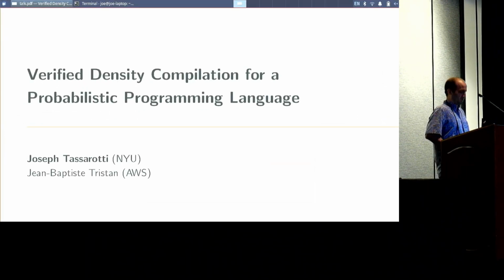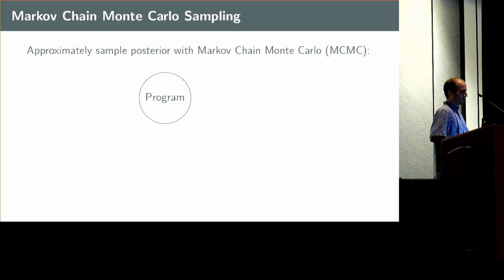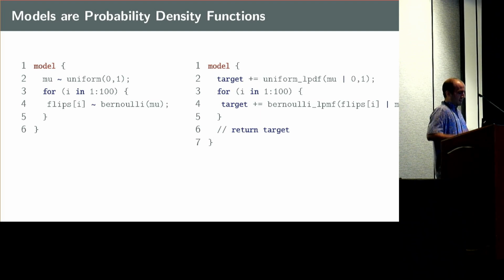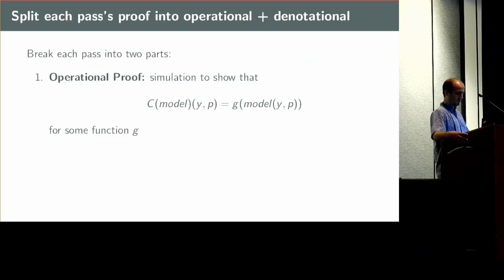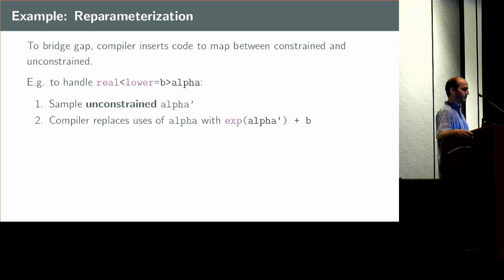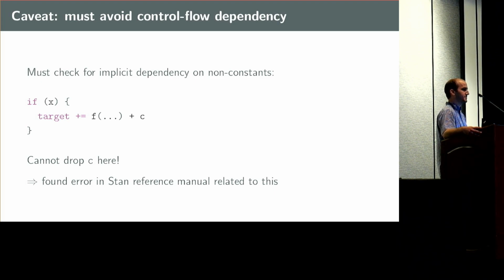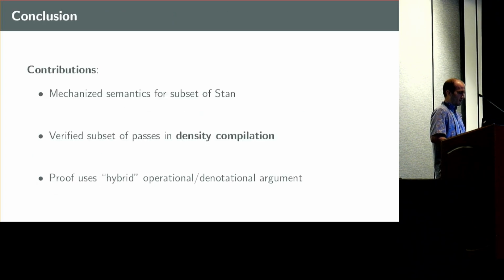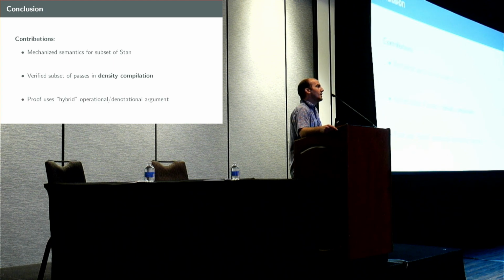[PLDI'23] Verified Density Compilation for a Probabilistic Programming Language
Verified Density Compilation for a Probabilistic Programming Language (Video, PLDI 2023)
 Joseph Tassarotti and Jean-Baptiste Tristan
 (New York University, USA; Amazon Web Services, USA)

 Abstract: This paper presents ProbCompCert, a compiler for a subset of the Stan probabilistic programming language (PPL), in which several key compiler passes have been formally verified using the Coq proof assistant. Because of the probabilistic nature of PPLs, bugs in their compilers can be difficult to detect and fix, making verification an interesting possibility. However, proving correctness of PPL compilation requires new techniques because certain transformations performed by compilers for PPLs are quite different from other kinds of languages. This paper describes techniques for verifying such transformations and their application in ProbCompCert. In the course of verifying ProbCompCert, we found an error in the Stan language reference manual related to the semantics and implementation of a key language construct.